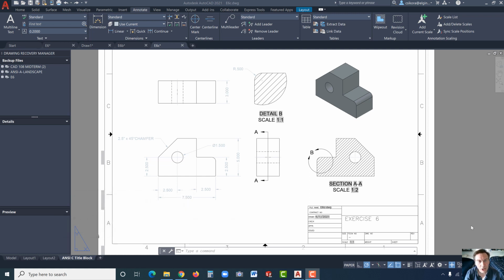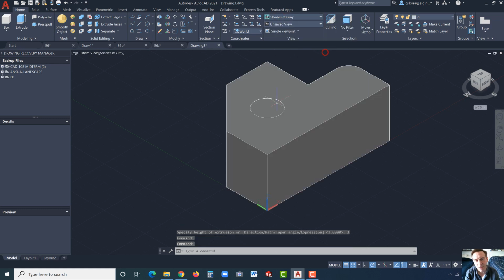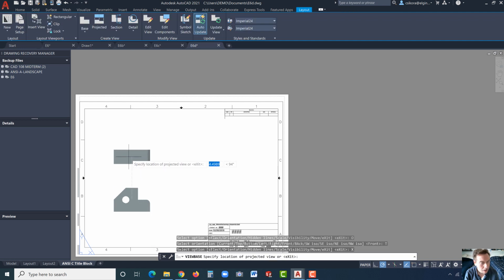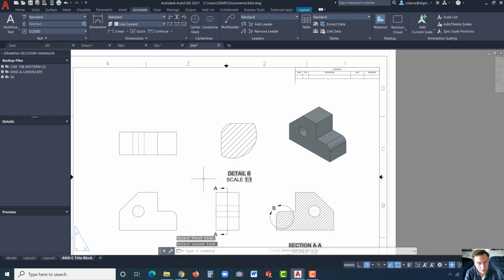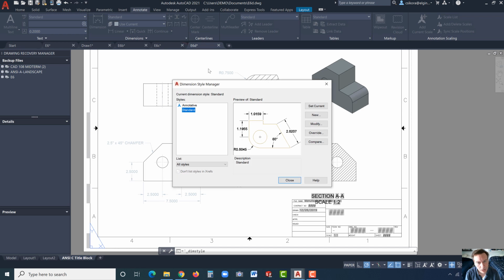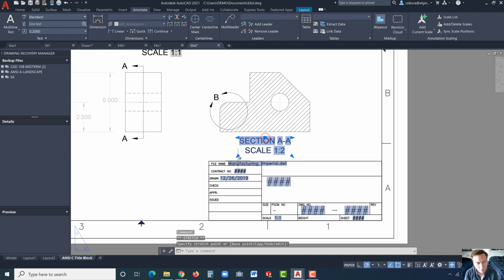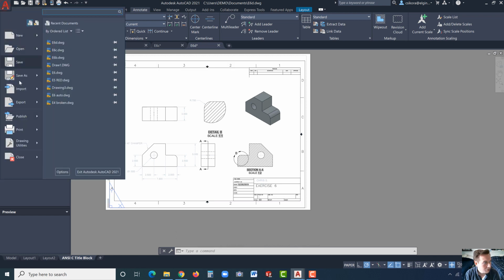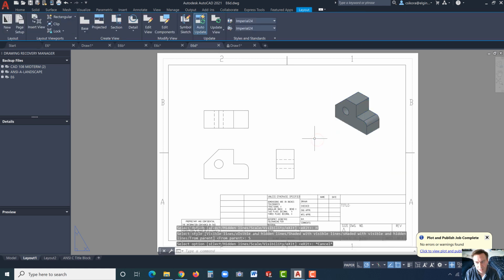E6 AutoCAD 2021 - 3D to 2D Drawing Creation Tutorial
Exercise 6 - An introduction to basic drawing creation derived from a 3D model.
- Basic Modeling
-Template selection and creation (ff to end)
- Adding Standard Views
- Section Views
- Detail Views
- Importing a border from a legacy CAD system
- Text Properties